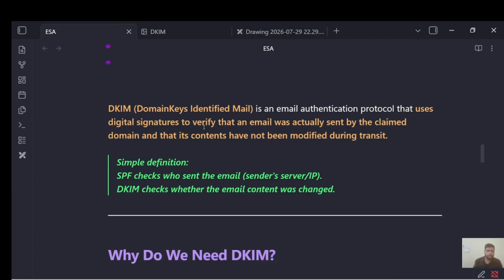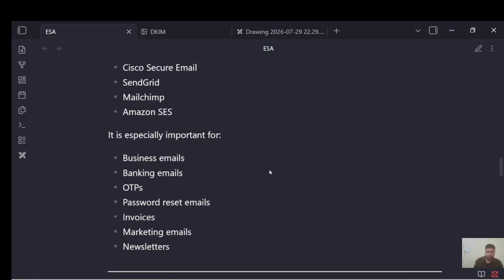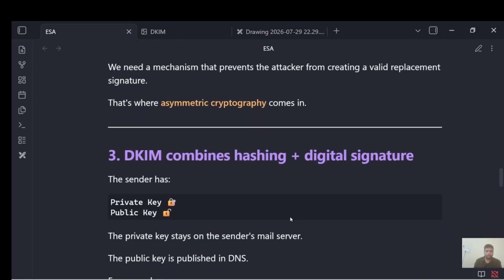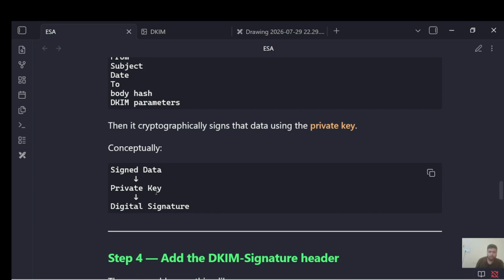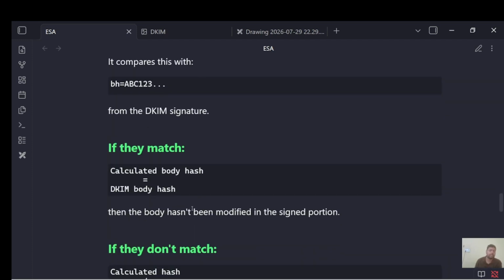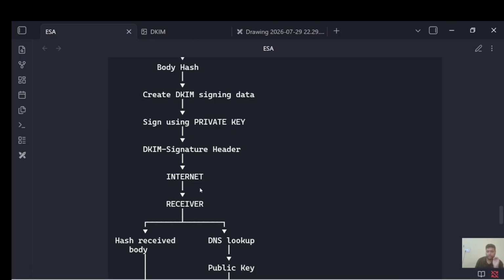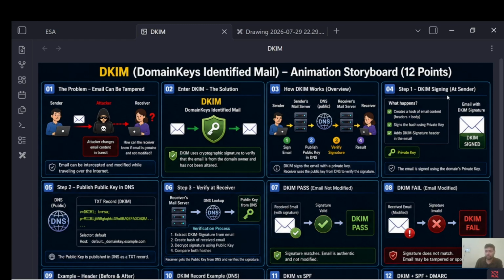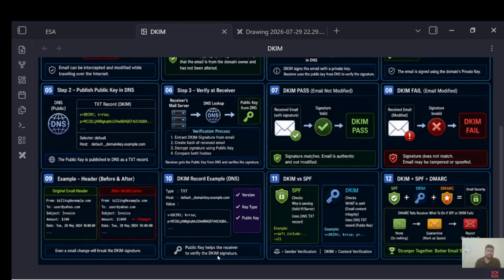What is DKIM| How DKIM Works Explained with DNS,Private/Public Key,SPF & DMARC#HDxProfessionals#DKIM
🔐 DKIM Simplified

The basic DKIM process looks like this:

Sender → Mail Server → Hashing → Private Key → DKIM Signature → Email → Receiver → DNS Public Key → Verification → DKIM PASS/FAIL

The sender's mail server uses a private key to create a cryptographic signature.

The corresponding public key is published in DNS.

When the receiving mail server gets the email, it retrieves the public key from DNS and verifies the DKIM signature.

If the signature verification succeeds, DKIM can pass.

If the signed content has been modified or the signature cannot be validated, DKIM can fail.

🧠 What Exactly Does DKIM Protect?

DKIM primarily provides a mechanism for verifying that:

✅ The message was signed by an authorized domain
✅ Signed portions of the message were not modified after signing
✅ The receiving server can validate the signature using the public key published in DNS

DKIM is therefore an important part of modern email authentication and anti-spoofing systems.

🔥 DKIM vs SPF vs DMARC

SPF — Sender Policy Framework

SPF checks whether the sending mail server/IP is authorized to send email for a domain.

DKIM — DomainKeys Identified Mail

DKIM uses a cryptographic signature to help verify the authenticity and integrity of signed email content.

DMARC — Domain-based Message Authentication, Reporting & Conformance

DMARC uses SPF and/or DKIM authentication results together with domain alignment to determine how receiving systems should handle messages that fail authentication.

📧 Why DKIM Matters

Attackers can attempt to impersonate legitimate organizations through:

• Email spoofing
• Phishing
• Credential theft
• Malicious links
• Fake invoices
• Domain impersonation

DKIM, SPF and DMARC work together to make domain impersonation significantly harder.

🌐 Technologies Covered

This video connects several important enterprise security concepts:

DKIM | SPF | DMARC | DNS | DNS TXT Records | SMTP | Email Authentication | Cryptography | Hashing | Digital Signatures | Public Key Cryptography | Private Keys | Public Keys | Email Security | Anti-Spoofing | Phishing Protection

This video is useful for:

🔹 Network Engineers
🔹 Network Security Engineers
🔹 Cybersecurity Students
🔹 SOC Analysts
🔹 NOC Engineers
🔹 Email Security Engineers
🔹 Security Operations Engineers
🔹 Cloud Security Engineers
🔹 System Administrators
🔹 CCNA / CCNP Students
🔹 Cybersecurity Certification Students
🔹 Anyone learning SMTP, DNS and Email Security

📚 Related Topics To Learn Next

If you're building your Email Security fundamentals, learn these topics next:

SMTP → DNS → MX Records → SPF → DKIM → DMARC → TLS → S/MIME → Email Security Gateway → Anti-Spam → Anti-Phishing

Understanding these concepts gives you a strong foundation in enterprise email security.

🚀 About HDxProfessionals

HDxProfessional — Learn. Build. Become a Professional.

Practical content focused on:

🌐 Networking
🔐 Network Security
☁️ Cloud Security
🛡️ Firewalls
🔒 VPN
⚡ SD-WAN
☁️ Zscaler
📧 Email Security
☁️ AWS & Azure
🧑‍💻 Cybersecurity